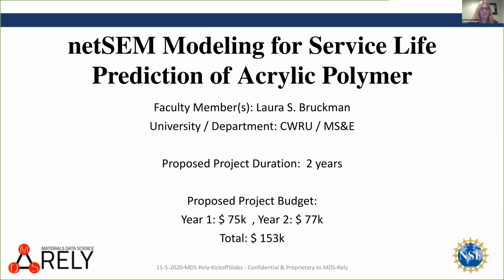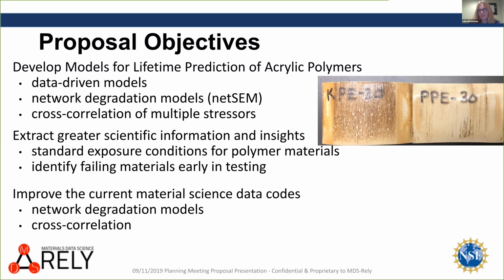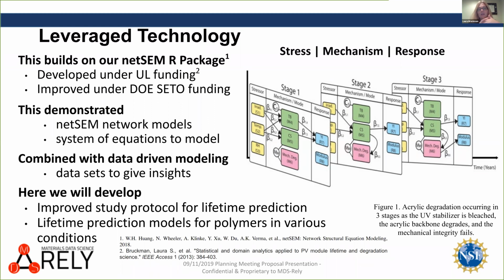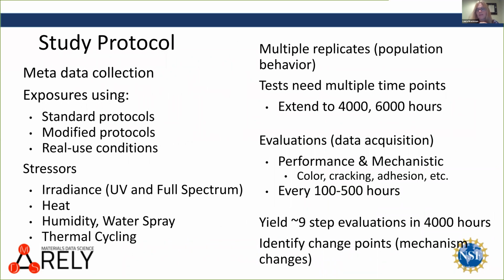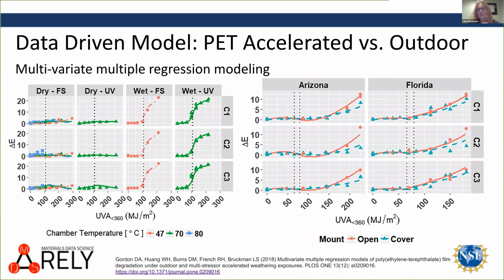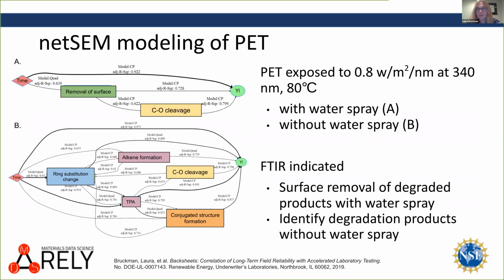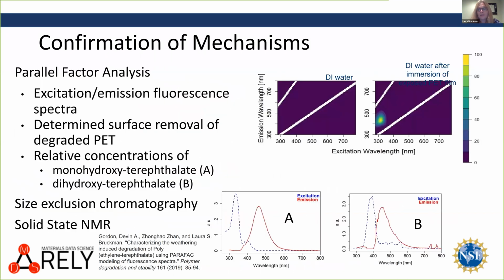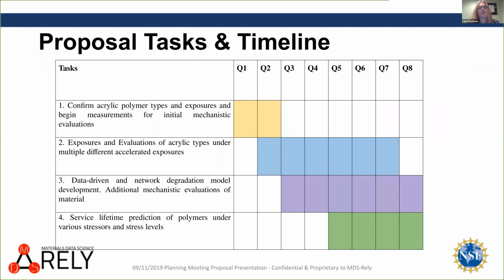Bruckman - netSEM Modeling for Service Life Prediction of Acrylic Polymers